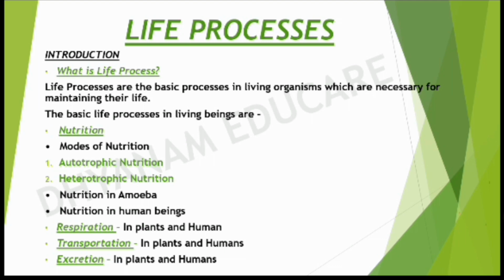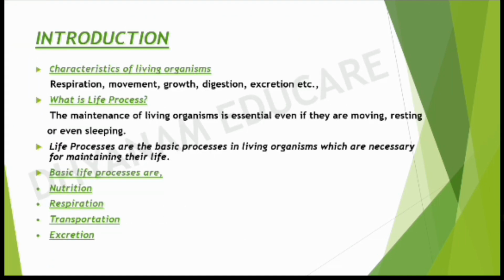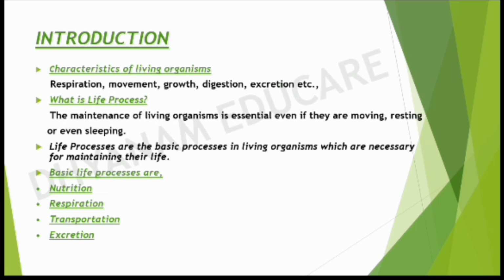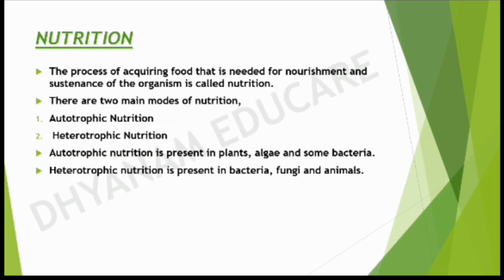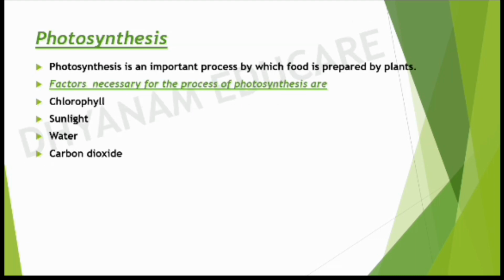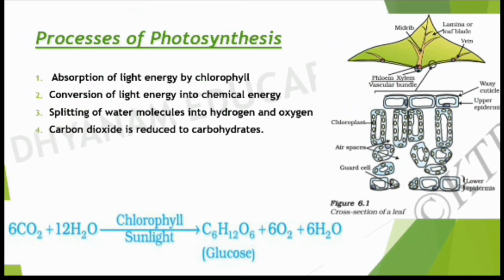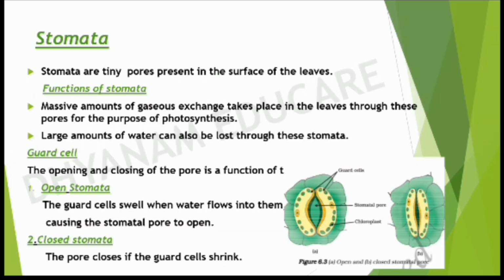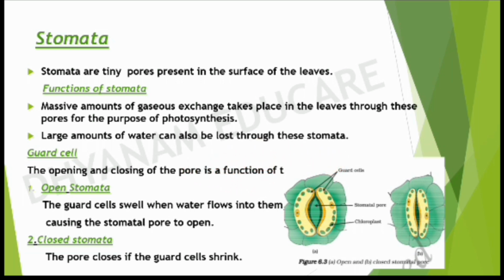LIFE PROCESSES|CLASS 10|BIOLOGY|Autotrophic Nutrition, Photosynthesis with Notes to prepare for exam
This playlist has all the videos related to one of the most important chapter test class 10th with notes which will help you for the preparation of Board Exams.